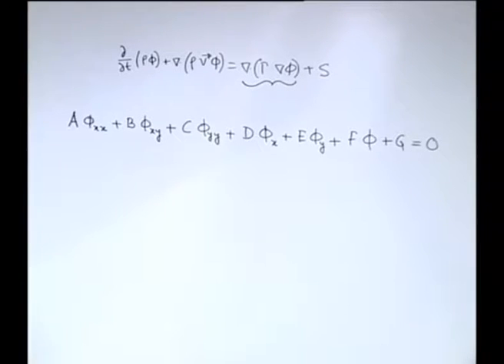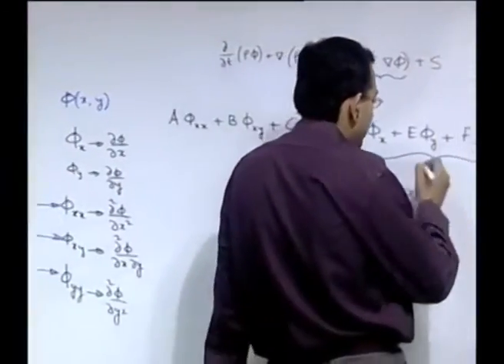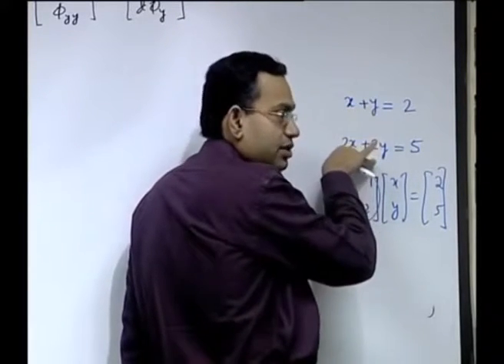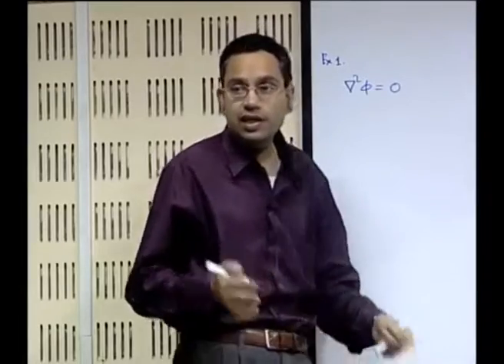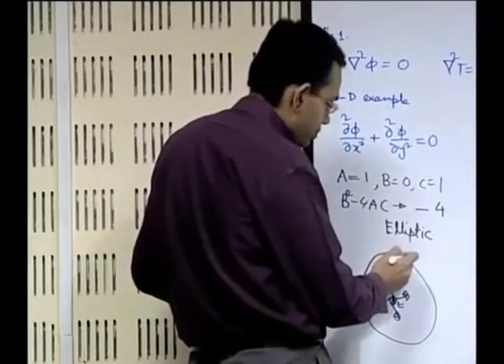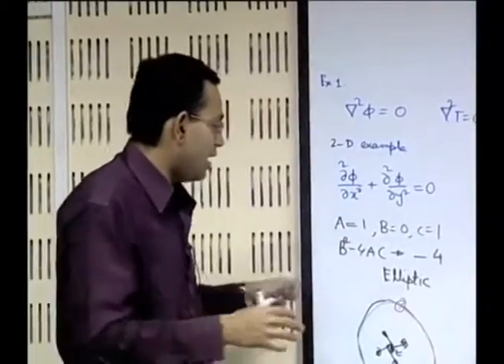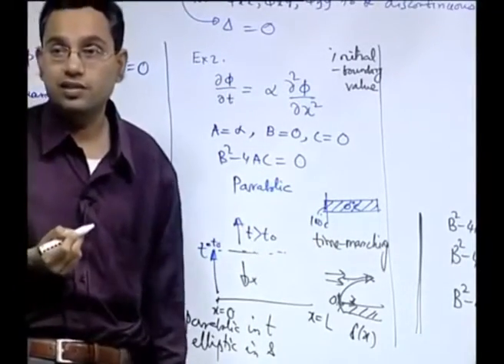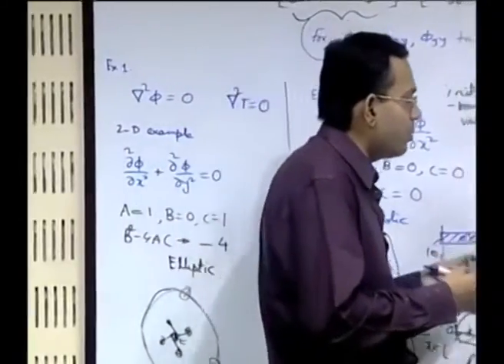Recording Techniques for Method Study Part-2